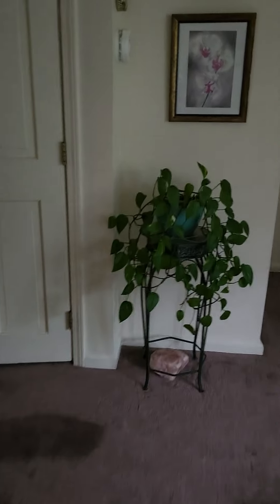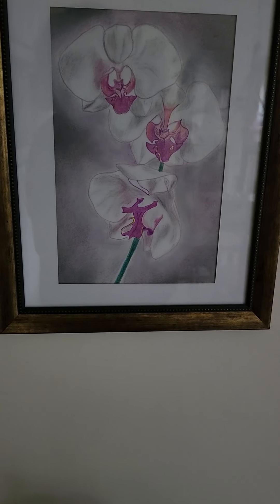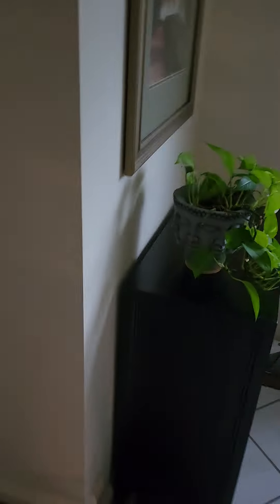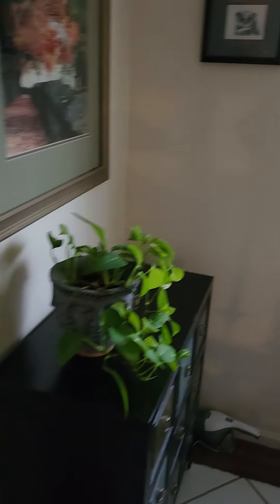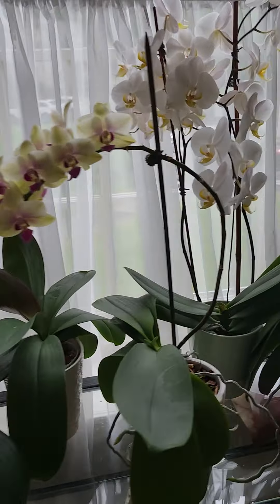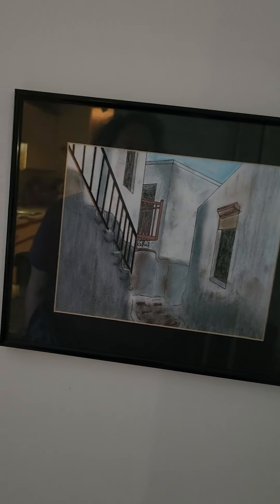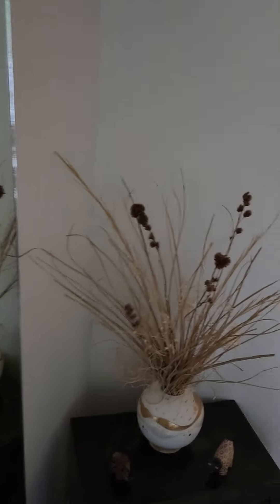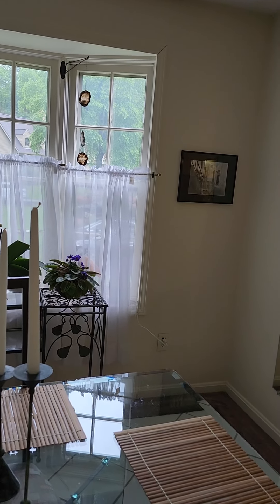My Mom's Flowers and Artwork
The last time I went to my mother's I decided to do a film of her flowers and some of her art. Please enjoy!